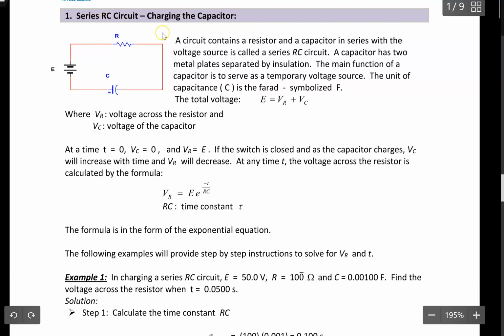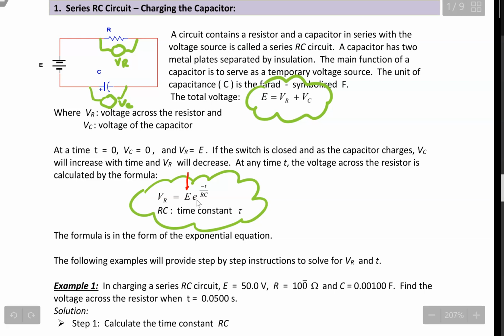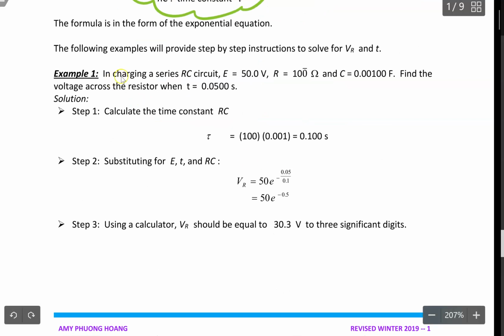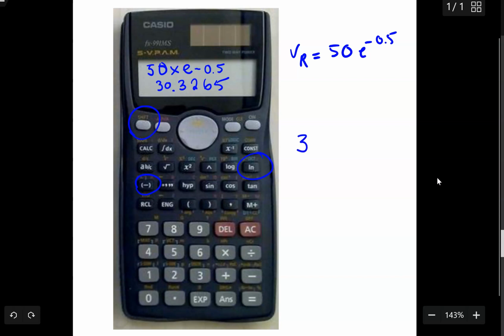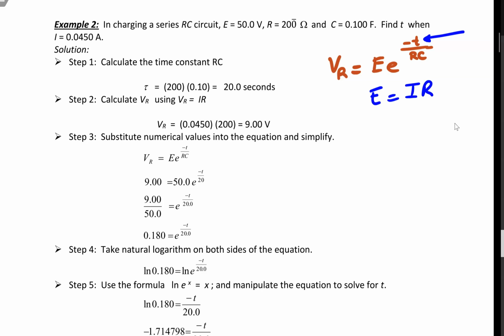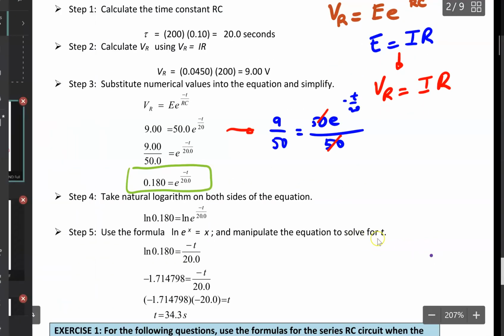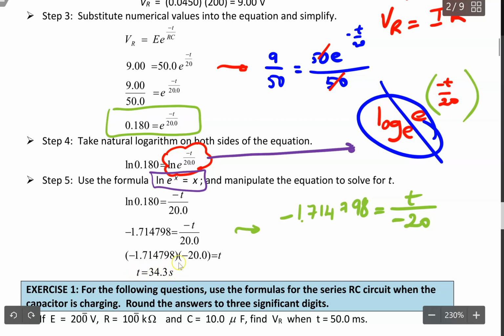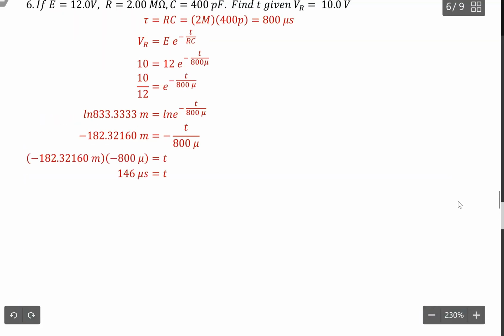Find Voltage in DC Series RC Circuits.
In this video, You will learn:
1. Calculate the voltage across the resistor after a period of time in a DC RC Circuit.
2. Calculate the time it takes to charge a capacitor in a DC RC Circuit.